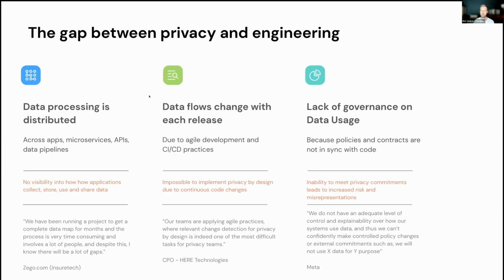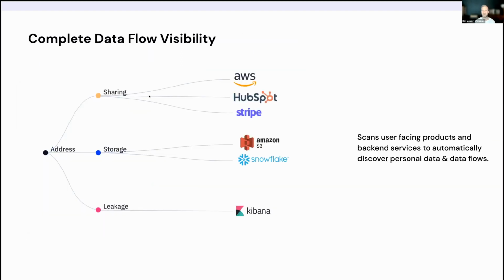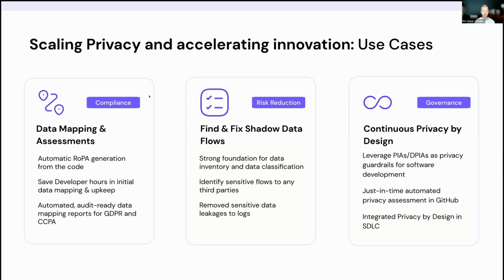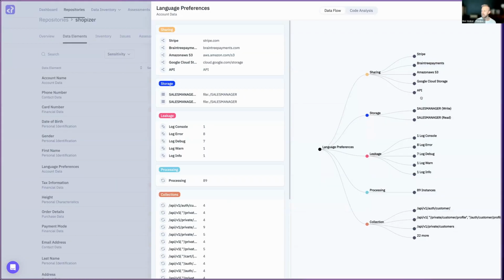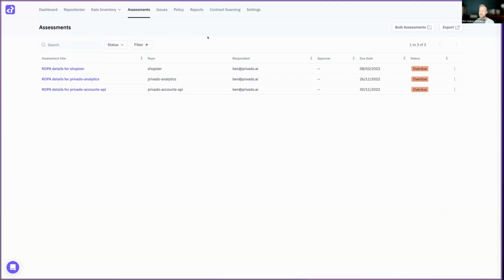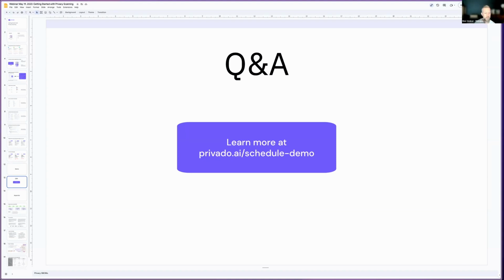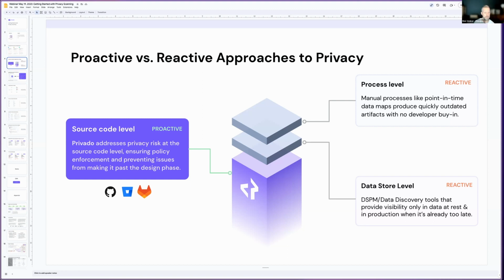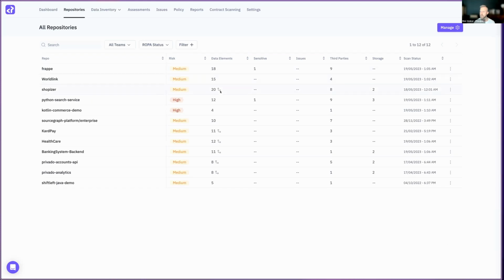Getting Started with Privacy Code Scanning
Learn how Privacy Code Scanning empowers organizations with data visibility, leak prevention, and privacy-by-design. Explore real-life cases and join our hands-on demo to bridge the gap between privacy and engineering. Don't miss this insightful webinar!

Our demo will spotlight features such as our intuitive dashboard, comprehensive repositories, detailed data flows, intricate code analysis, thorough assessments, stringent policies, insightful reports, and robust contract scanning.

Our platform harmonizes effortlessly with GitHub, GitLab, and Bitbucket, offering a seamless experience. Enable automated data mapping and classification of personal data, and rectify privacy discrepancies efficiently. Enhance the transparency of your data flows and ensure constant adherence to privacy regulations. Simplify your GDPR documentation processes and amplify your privacy practices.

- Grasp the concept of Privacy Code Scanning.
- Explore the potential impact of Data Flow Discovery and visibility on your organization.
- Understand how to employ both standard and bespoke policies to identify, prioritize, and resolve data security risks on both application and organizational levels.
- Discover methods to streamline privacy by integrating privacy checks into your engineering workflows.

Follow Privado on other platforms.